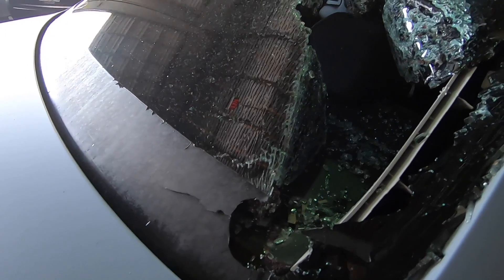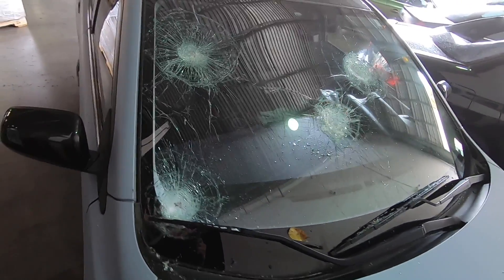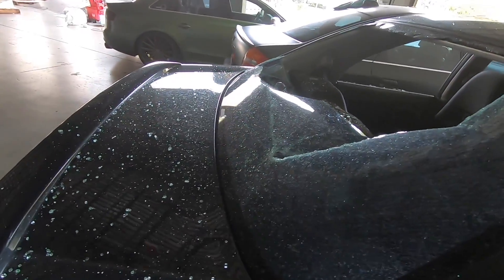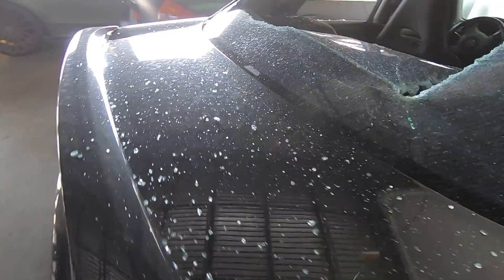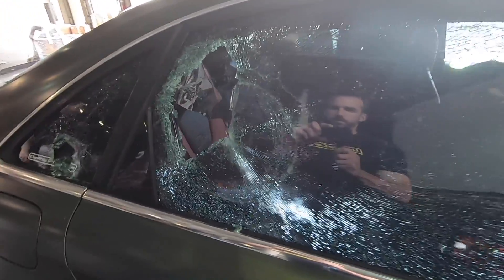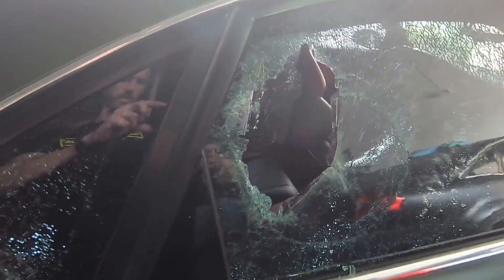They SMASHED All Our WINDOWS (Caught On Tape)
Someone came and smashed all the windows in our video cars over the weekend.  Enjoy the security footage as we wait for the Police to bring them down.